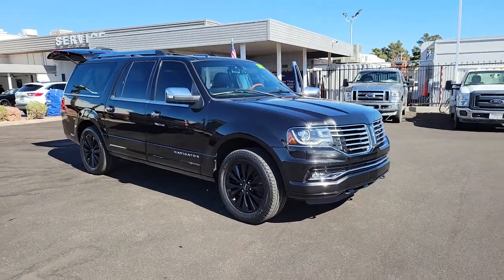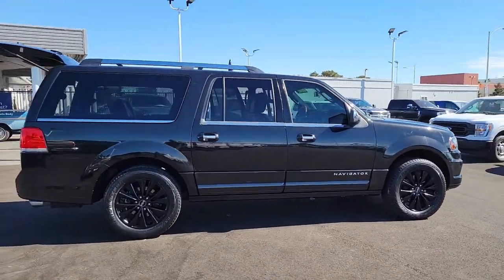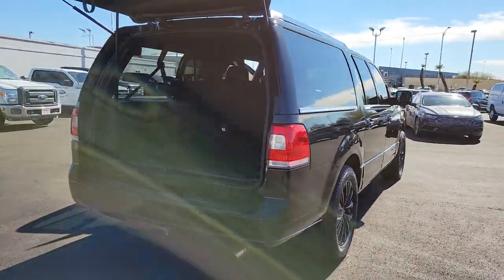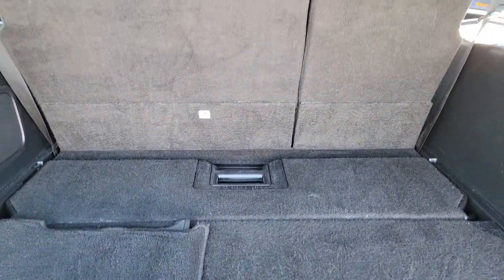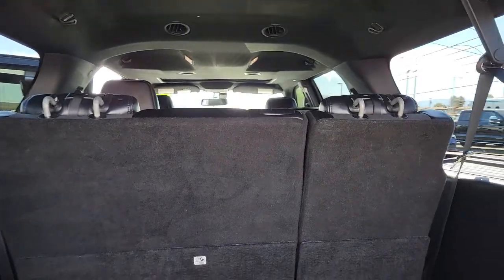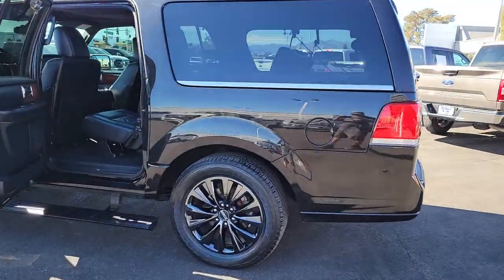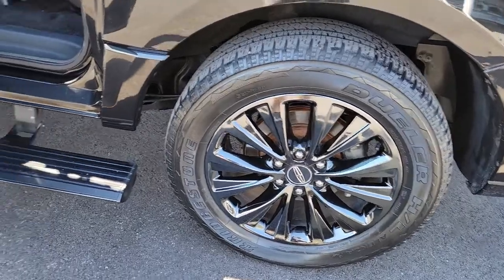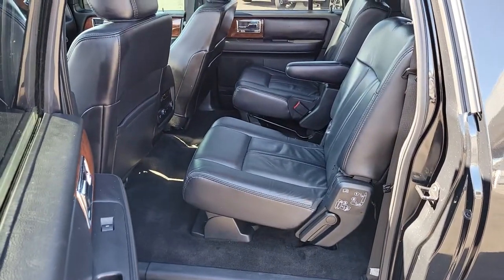Used 2015 Lincoln Navigator L Las Vegas, Bullhead City, St. George, Havasu, Pahrump, NV 193071A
Tuxedo Black Metallic Used 2015 Lincoln Navigator L available in Las Vegas, Nevada at Friendly Ford. Servicing the Bullhead City, St. George, Havasu, Pahrump, NV area.

Friendly Ford
660 N Decatur Blvd

Clean CARFAX. Tuxedo Black Metallic L RWD Ebony w/Premium Leather Low Back Bucket Seats.brbrWelcome to Friendly Ford! Located in Las Vegas, NV, Friendly Ford is proud to be one of the premier dealerships in the area. Odometer is 16163 miles below market average!brbrAwards:br  * 2015 KBB.com 5-Year Cost to Own AwardsbrbrbrReviews:br  * Lincolns 2015 Navigator offers up a comfortable ride, excellent tow ratings, impressive power and decent fuel economy. Unlike others, the Navigators 3rd-row seat can comfortably hold two adults, while a long list of premium features ensures its place among the best luxury SUVs. Source: KBB.combr  * From the driver seat of the 2015 Lincoln Navigator, you will find yourself in control of an incredibly exciting, luxurious, and powerful vehicle. Surrounded by fine standard amenities like the voice-activated Navigation System and a rear view camera, you can easily get your bearings and see what you need to. The standard 3.5L EcoBoost V6 powertrain extracts more power per cubic inch of displacement than conventional engines, resulting in 380hp and 460 lb.-ft. of torque. With best in class towing and trailer sway control the Navigator is capable of hauling up to 9,000 pounds. With the available Heavy-Duty Trailer Tow Package option you are equipped with a hitch that is integrated with the rear bumper, rear load-leveling suspension, transmission and radiator cooler, a heavy duty hitch, and more. The Lincoln Navigator boasts rich, premium leather trim in the 1st and 2nd rows, and genuine walnut swirl or available olive ash wood accents. The front seats are heated and cooled to 6 temperatures, and powered in 10 different ways. 2nd-row passengers will enjoy relaxing in comfort with 2 different heat settings, and watching movies on the available dual DVD head restraints. A standard PowerFold 60/40 split bench comfortably accommodates 3 more in the 3rd row, where the touch of a button swiftly folds either one or both seats to the floor. With SYNC in the Navigator, you can make hands-free calls and listen to music with voice-activated searches. The Navigator's structural safety cage and dual-stage front airbags help protect the driver and front passenger, and full side-curtain airbags provide coverage for front-row passengers, as well as for outboard passengers in the 2nd and 3rd rows. Source: The Manufacturer Summary